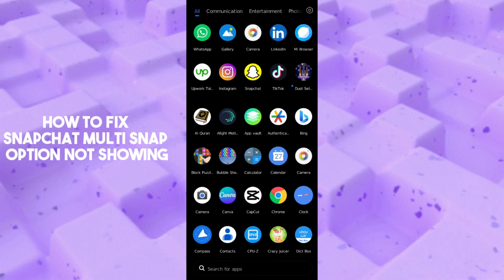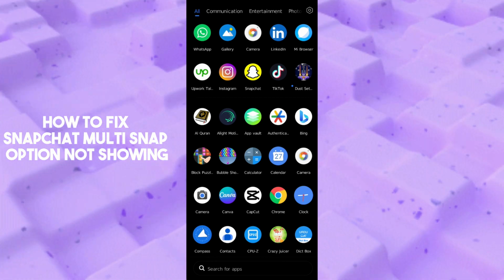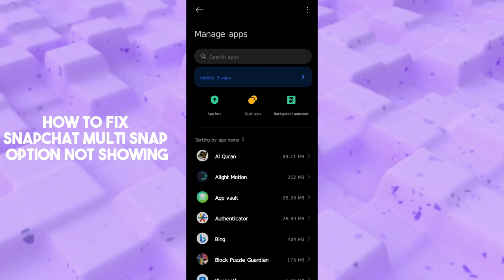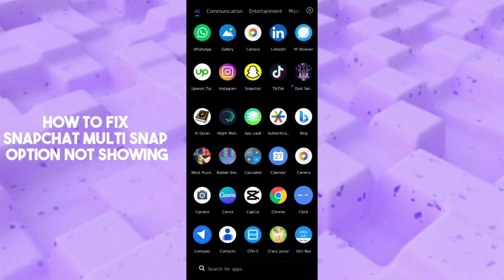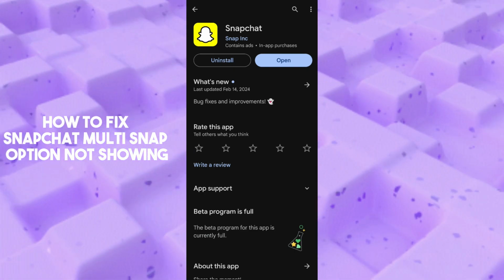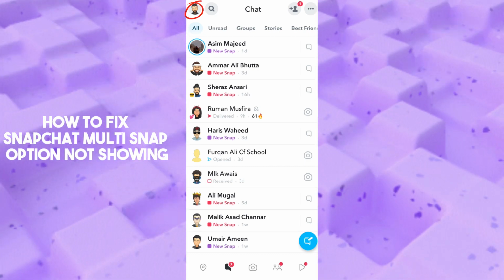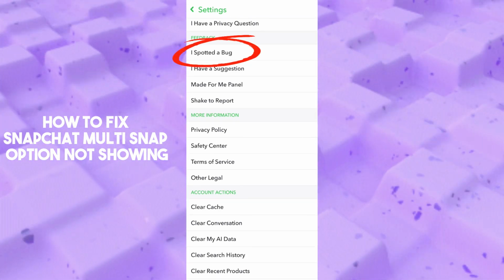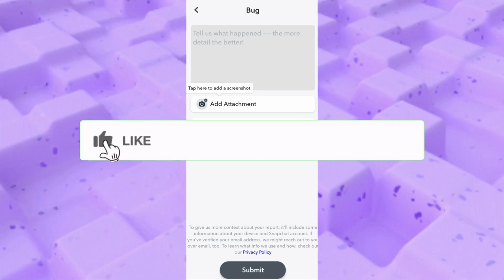How to Fix Snapchat Multi Snap Option Not Showing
Learn how to troubleshoot the frustrating issue of Snapchat's Multi Snap option not appearing. Follow our step-by-step tutorial to regain access and enhance your Snapchat experience!